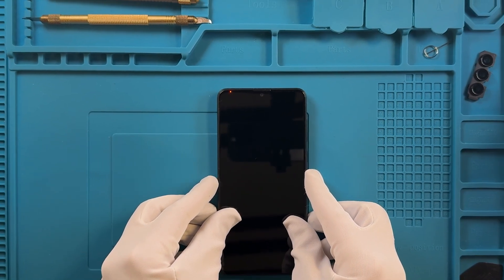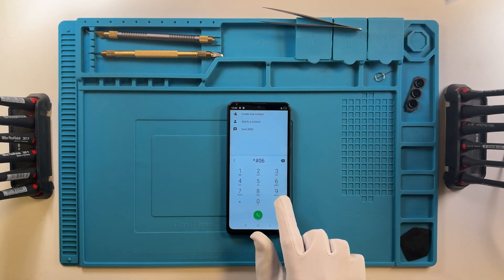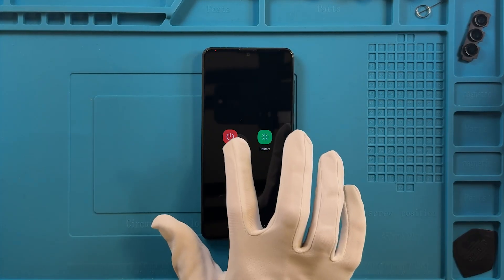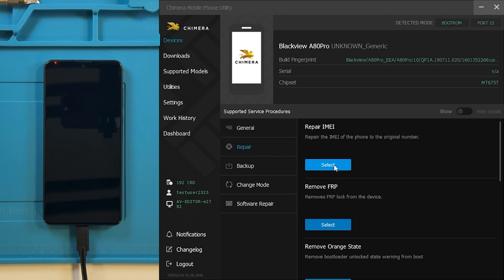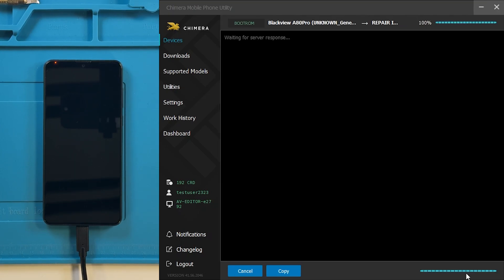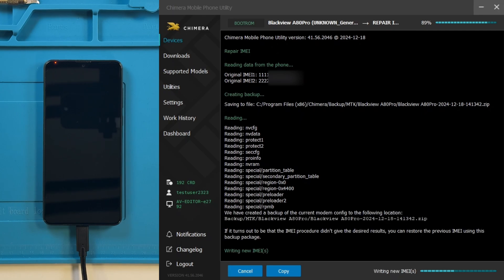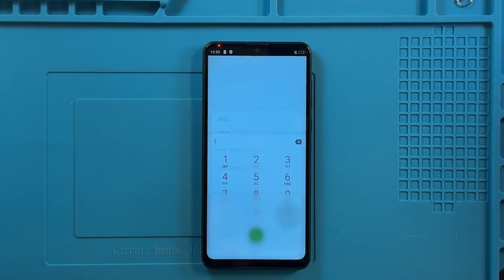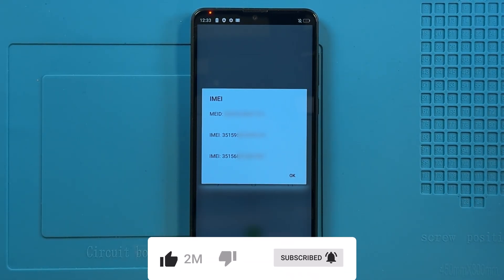MediaTek Generic IMEI Repair with ChimeraTool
In this video, we guide you through the step-by-step process of repairing a generic IMEI on a MediaTek device using ChimeraTool.

🔧 What You'll Learn:
✔ How to connect your MediaTek device to ChimeraTool
✔ Step-by-step IMEI repair process

⚠ Note: This function is intended for restoring the phone's original IMEI only. Before continuing, please make sure that repairing the IMEI is not prohibited by any law in your country.